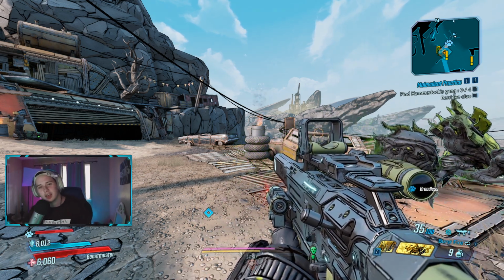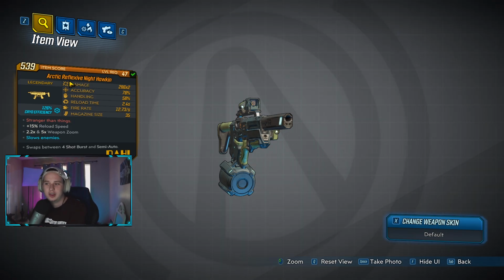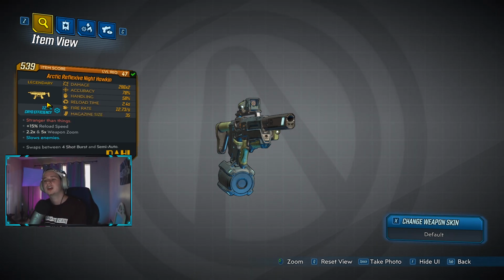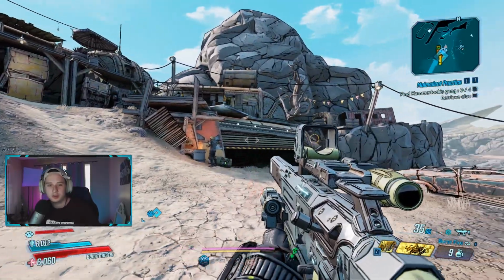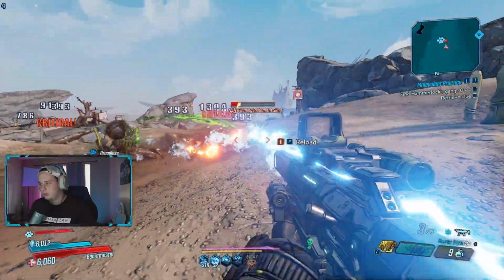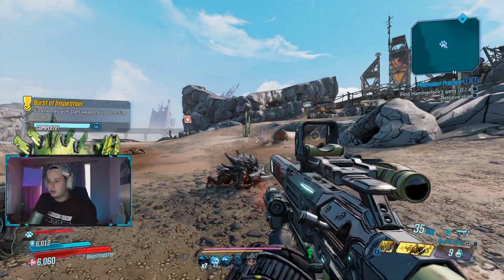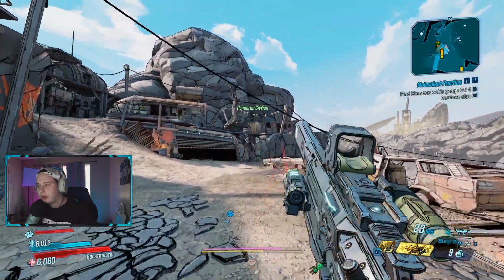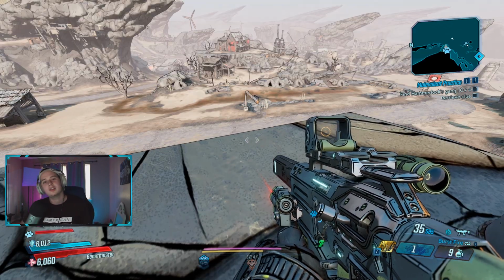Borderlands 3 - Night Hawkin Guide (The BEST SMG!! OVERPOWERED!)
The Night Hawkin is an insanely overpowered SMG that will shred through enemies. The Night Hawkin SMG in Borderlands 3 seems to be a reference to the hit show Stranger Things! The Night Hawkin has some insane perks it can get at random, and you will definitely fall in love with this one! In my opinion, the Night Hawkin is the best SMG in Borderlands 3 so far!

Become a Member for only $1.99 today! Get access to awesome emotes and member badges for level 1 ($1.99), or upgrade to level 2 and get a spot in the credit scenes of all of my videos ($4.99)!

My Gear:
►PC Specs: i7 8700k overclocked @ 4.3Ghz (Water Cooled), RTX 2060 6GB, 16GB Corsair Vengeance RGB RAM, 256GB SSD + 2TB 7200rpm Toshiba HDD, ASUS STRIX Z370
► Mouse: Logitech G502
►Keyboard: Dierya 60%
►Mic: Blue Yeti
►Camera: Logitech C920
►Headset: Astro A40
►Phone: Pixel 2 XL